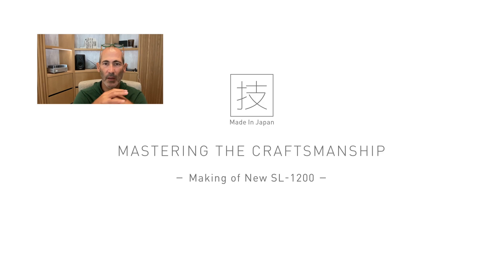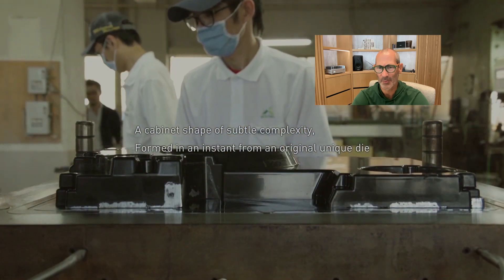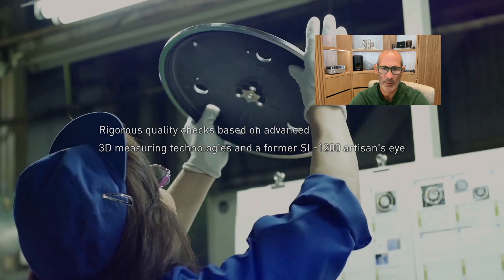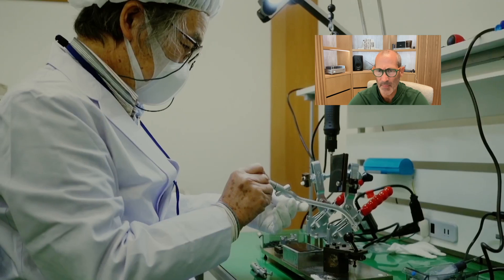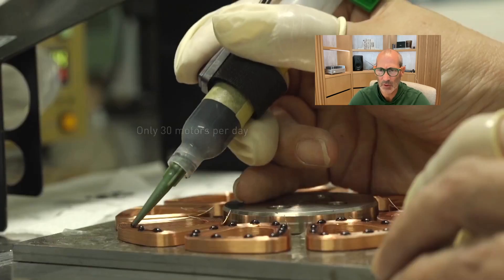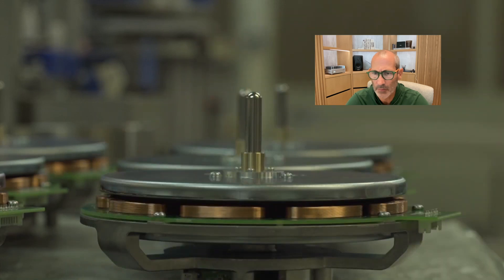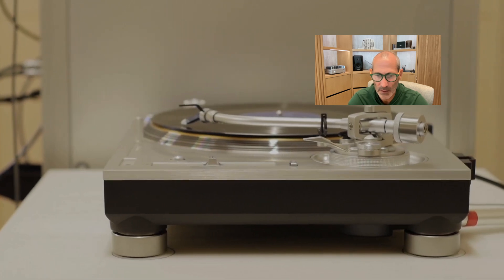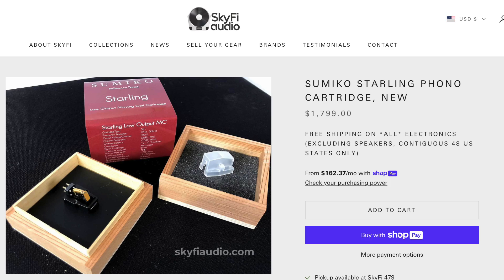How the Legendary Technics SL-1200G is made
Link to purchase your own SL-1200G

Other Technics Turntables and Components.

Link to our Amazon Accessory Store

00:00 Intro
01:12 The Rubber Base
01:54 The BMC Inner Cabinet
03:30 The Platter
05:52 The Tonearm
08:11 The Motor
10:38 Final Assembly
12:56 Testing
14:26 How to Purchase